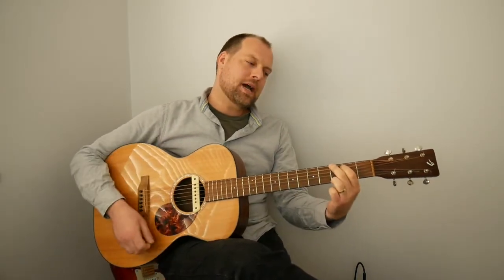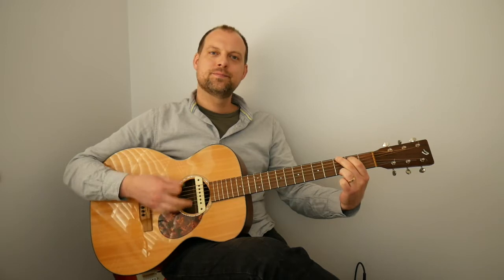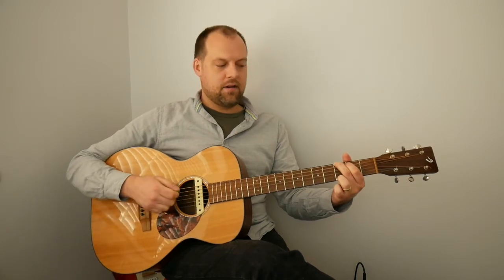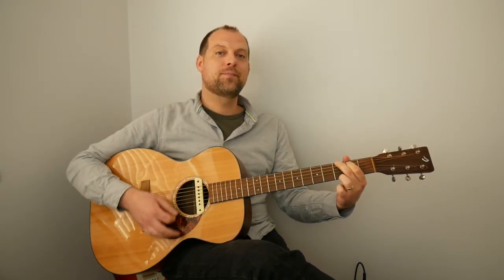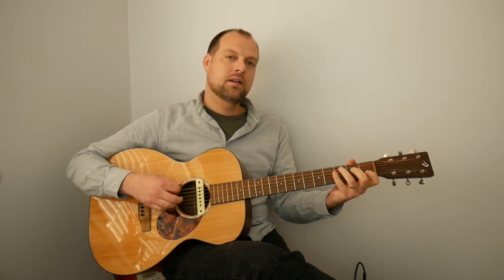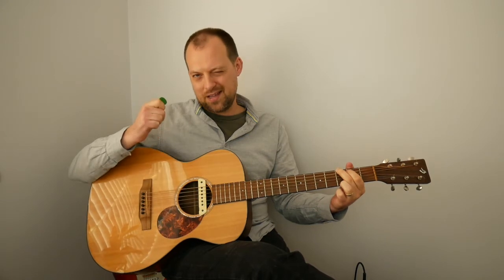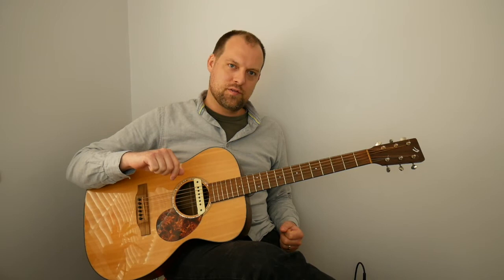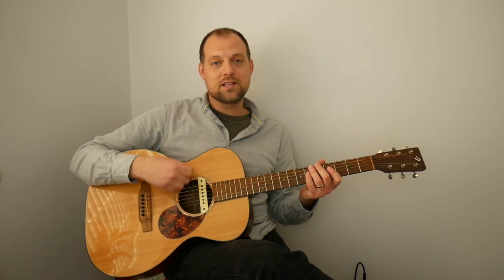Classic Chord Progressions for Guitar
Classic chord progressions such as G Major C Major E minor D Major crop up loads in music.

This video looks at changing between them and some simple strumming.